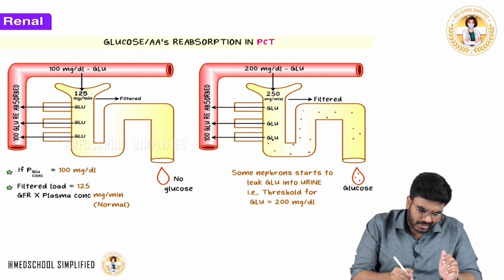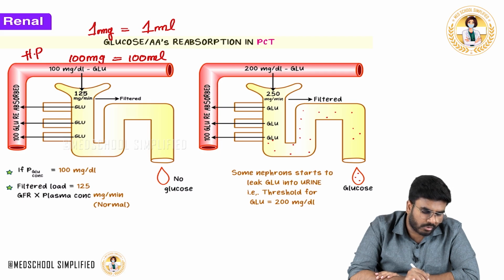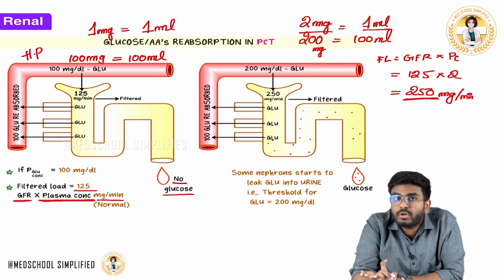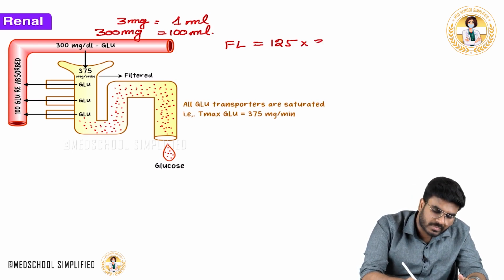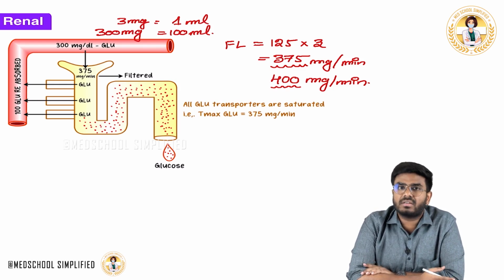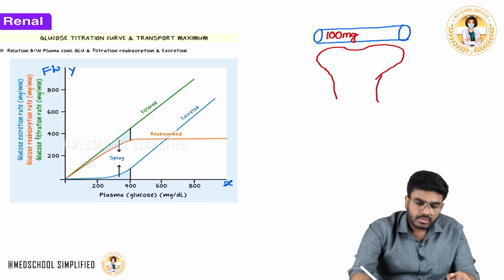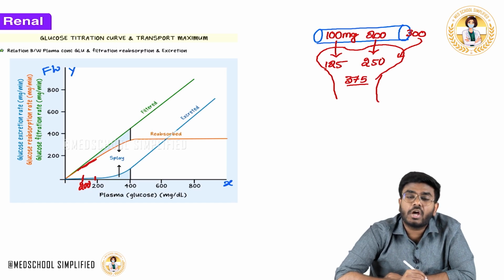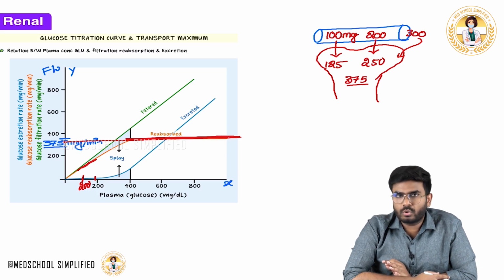7. Glucose Titration Curve | Renal Physiology Made Easy | USMLE Step 1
Glucose Titration Curve | Renal Physiology Made Easy | USMLE Step 1

The glucose titration curve describes the renal handling of glucose — including filtration, reabsorption, and eventual excretion — and illustrates key transport thresholds in proximal tubule physiology. Normally, glucose is freely filtered at the glomerulus and completely reabsorbed in the proximal convoluted tubule via SGLT2 (sodium-glucose cotransporter) up to a plasma glucose concentration of ~200 mg/dL. Beyond this, glucosuria begins to appear — this point is known as the threshold 🧪. However, due to nephron heterogeneity, some glucose appears in urine even before the reabsorptive maximum is reached. The transport maximum (Tm) is around 375 mg/min, beyond which all transporters are saturated and excess glucose is excreted in urine. The curve exhibits a nonlinear, sigmoidal shape — initially linear (as reabsorption matches filtration), then plateaus when Tm is reached, showing saturation kinetics. This is clinically relevant in conditions like diabetes mellitus, SGLT2 inhibitor use, and Fanconi syndrome. Understanding the glucose titration curve is key in renal physiology, pharmacology, and pathology for Step 1 and other board exams 🔬🧠.